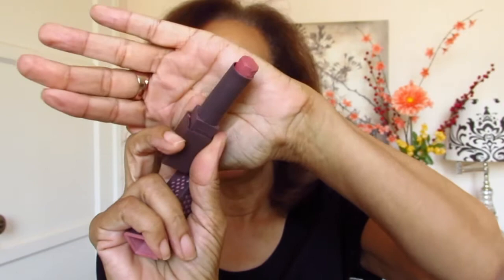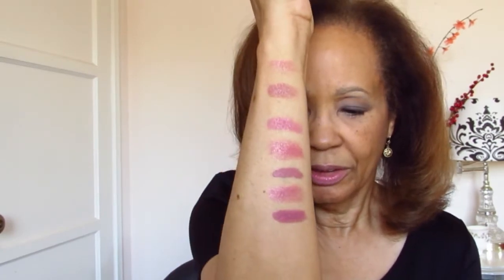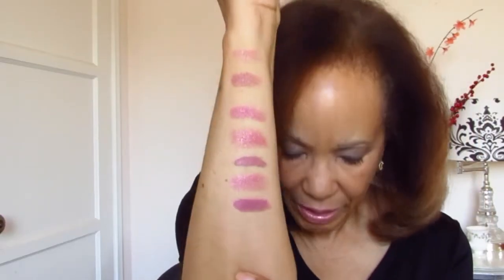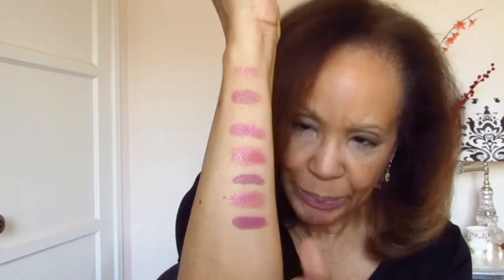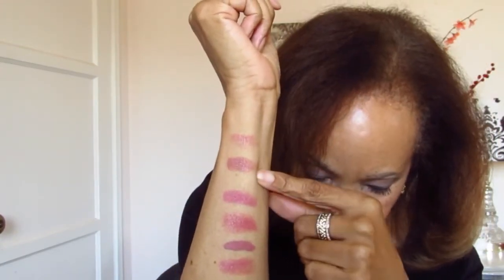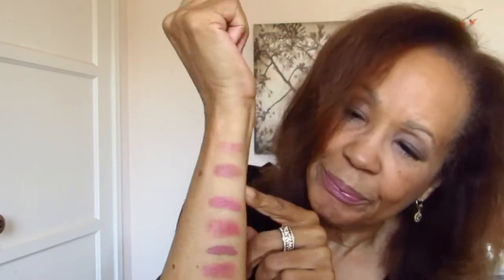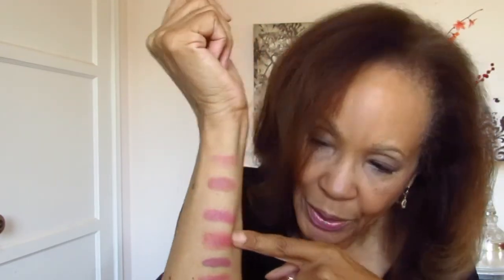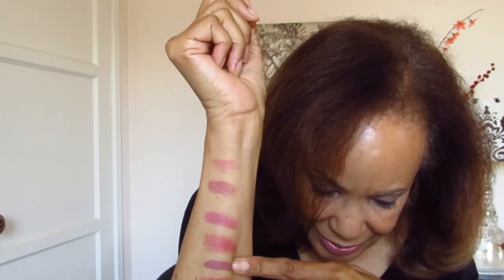My Nude Lipstick Collection | All Natural | Mature Beauty Over 60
I thought it might be fun to share my nude lipstick collection. If you are in the market for a new nude lipstick, this list may give you some ideas.

MAC Half N Half
Mineral Fusion Inspire
Burt's Bees Blush Basin
Bite Beauty Sake

If you like to shop online sign up at Ebates! It’s FREE and you’ll receive cash back on your online purchases (I get a nice check every quarter just from shopping!!)

Timeless Skincare: DIVA5off for $5 off your order at Timeless

Carol from the OH CAROL SHOW has put together a list of mature women on YouTube called, “Fabulous Women on YouTube over the age of 45.”  Go here to check it out